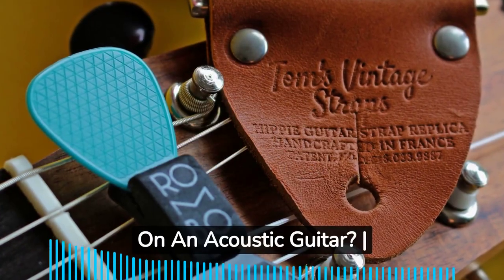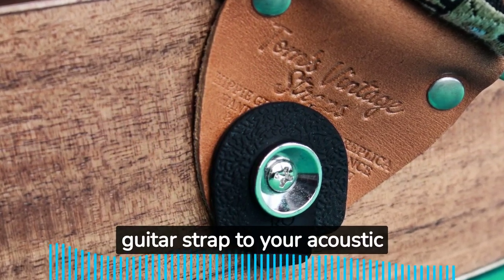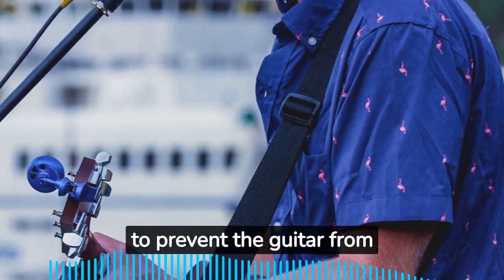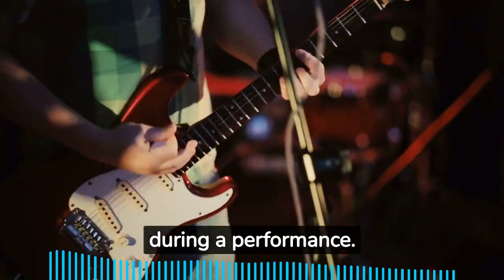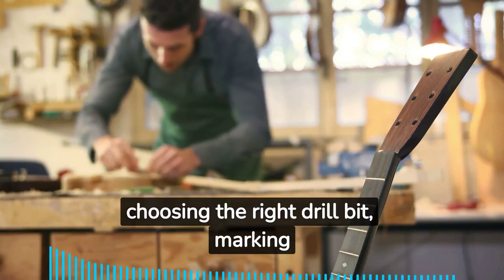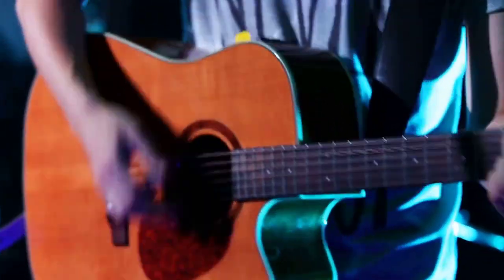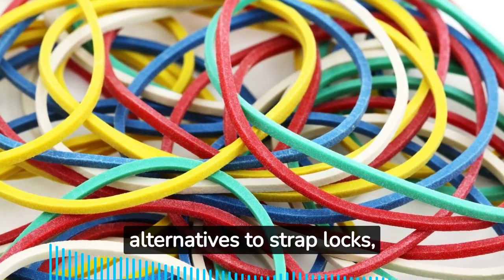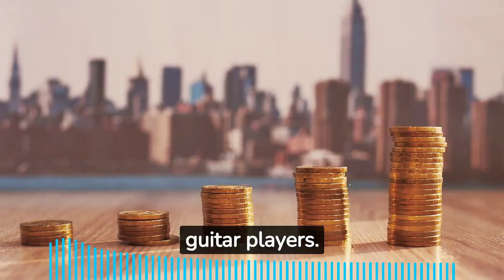Can You Put Strap Locks On An Acoustic Guitar? Know the HIDDEN TRUTH! | Instrument Insight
🎸🔒 Join us as we explore the process, benefits, and considerations of adding strap locks to your acoustic companion. Whether you're a seasoned performer or just starting out, this guide is your key to worry-free playing and ensuring your guitar stays safely in place. Discover the steps, hear the insights, and strap in for a seamless musical experience. Tune in and learn how to elevate your acoustic playing with confidence! 🌟🎶

🎵 Get to know your favorite instrument here: instrumentinsight.com/

Peace ✌️